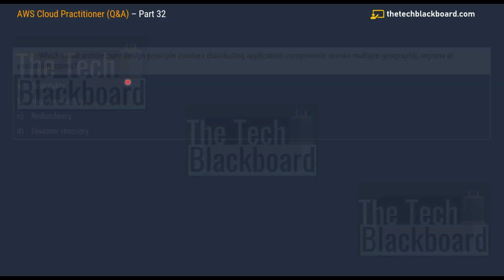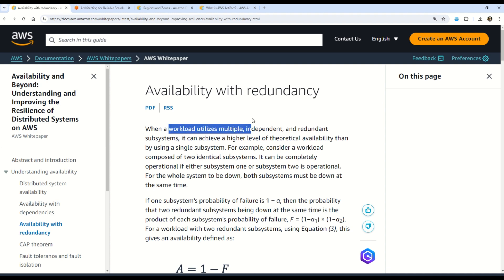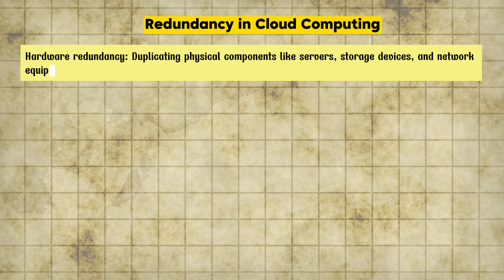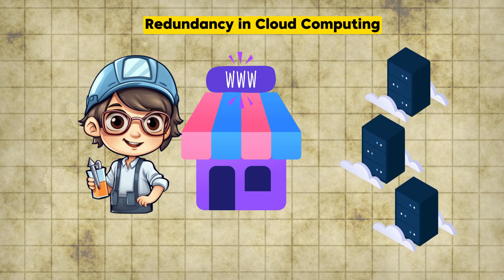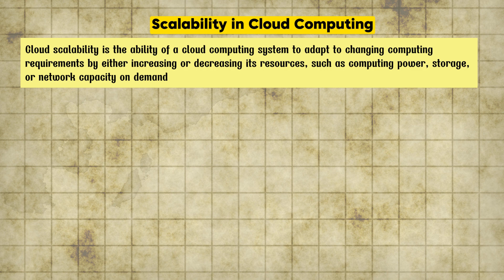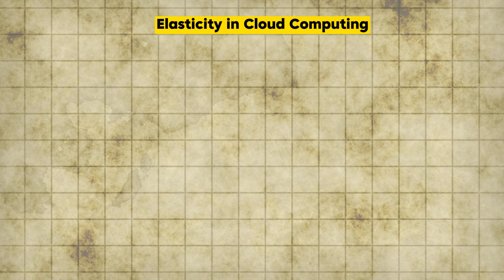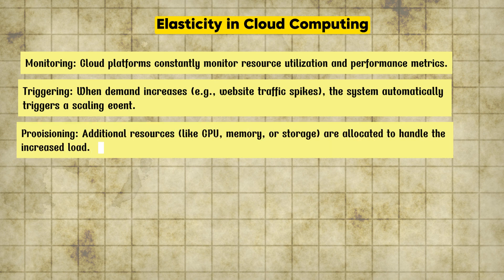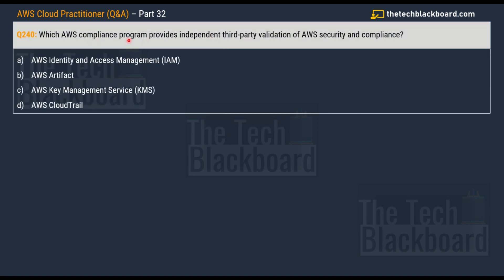P32: FREE AWS Cloud Practitioner Course 2025: Pass the CLF-C02 Exam with Confidence!